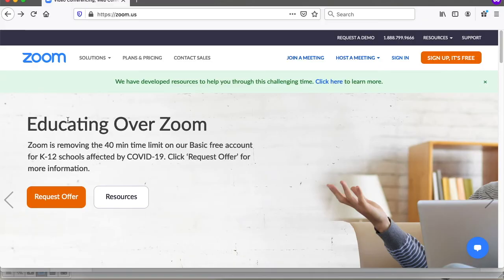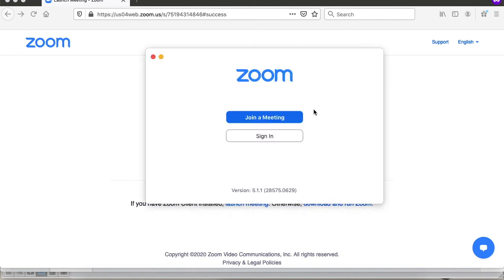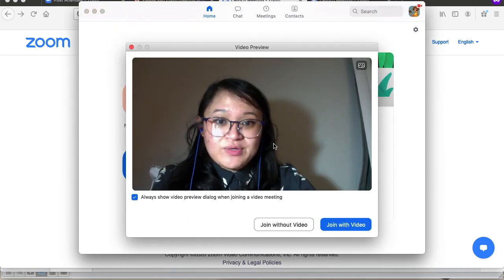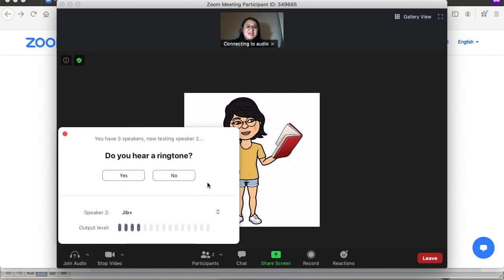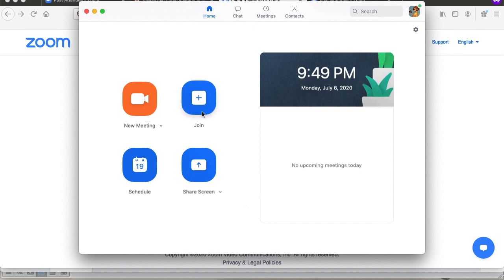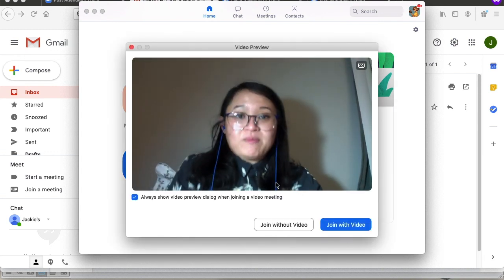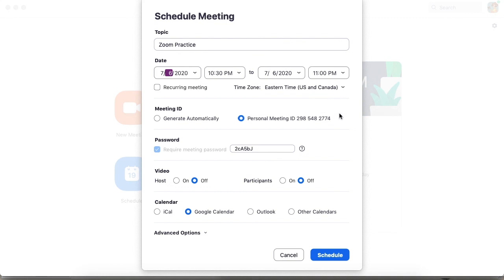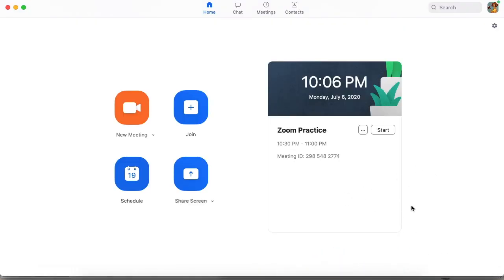Jackie's Room Presents Getting Started with Zoom!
If you have been on the Internet for any amount of time in the last three months, you may have heard about Zoom. Zoom is a video conferencing service that can be used in a browser or downloaded to a computer or mobile device. With a free basic account, users can make 40-minute calls with up to 100 people. Learn how to access and use Zoom so you can be ready for your next work meeting, webinar, or social distancing party! Let’s get started!

If you have any questions, please contact the Information Services department at or live chat with us on the WFL website (wellesleyfreelibrary.org) Monday to Thursday from 9 AM to 8 PM, Friday from 9 AM to 6 PM, and Saturday from 10 AM to 3 PM. 1117.

(Jackie's Room is a technology education center located in the Wellesley Free Library. It was created with a generous donation by the late Alice Confortes, in memory of her daughter, Jackie Confortes Covo.)